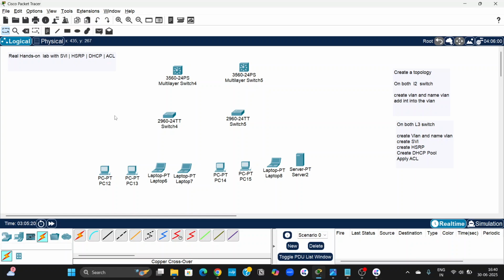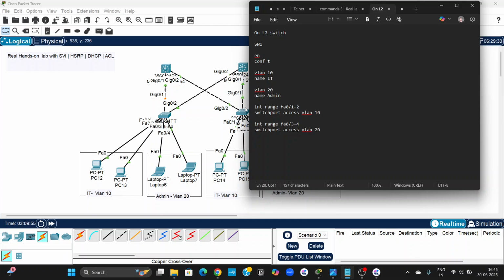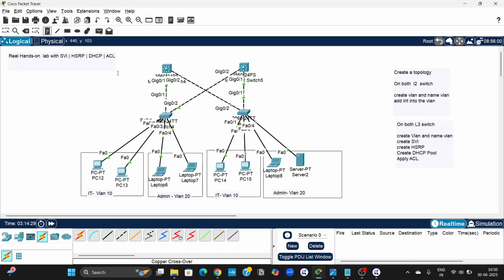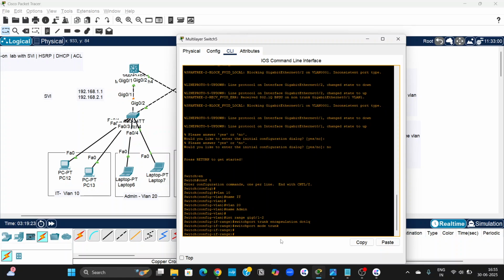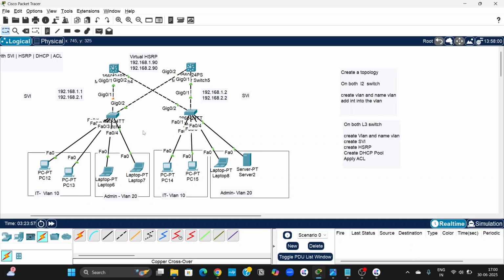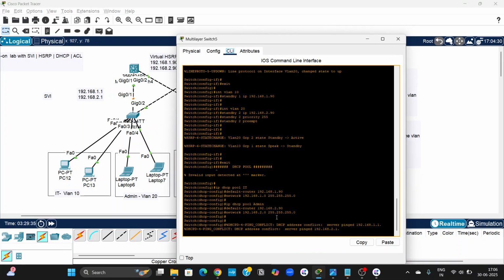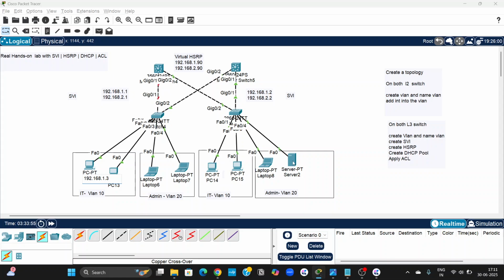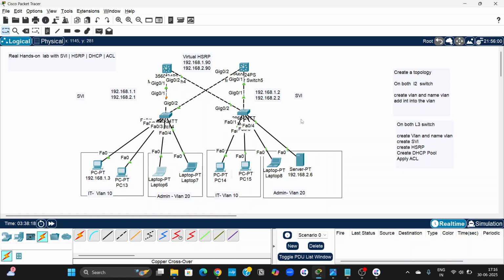SVI | HSRP | DHCP | ACL | Real Hands-on Practice on Cisco Packet Tracer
Cisco Packet Tracer Lab | SVI | HSRP | DHCP | ACL | Real Hands-on Practice
🎯 In this real hands-on Cisco Packet Tracer lab, we configure and test key networking features step-by-step, including:

🌐 SVI (Switch Virtual Interfaces) for inter-VLAN routing

🔁 HSRP (Hot Standby Router Protocol) for gateway redundancy

📡 DHCP (Dynamic Host Configuration Protocol) for dynamic IP assignment

🔒 ACL (Access Control Lists) for traffic filtering and basic security

🛠️ Lab Objectives:
✅ Create and assign VLANs
✅ Configure SVIs on a Layer 3 switch
✅ Set up HSRP between two L3 switches with a virtual IP
✅ Implement DHCP server on the L3 switch for VLAN clients
✅ Apply ACLs to control inter-VLAN traffic

HSRP Cisco
HSRP Configuration
SVI Configuration
SVI Cisco
DHCP in Packet Tracer
Cisco ACL Configuration
HSRP in Packet Tracer
Networking Lab for Beginners
Cisco ACL Tutorial
Hot Standby Router Protocol